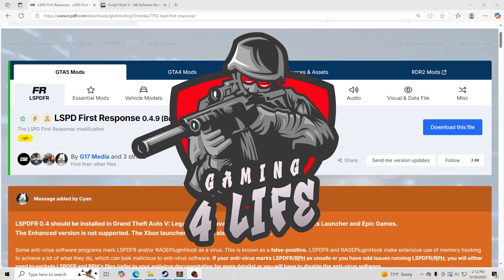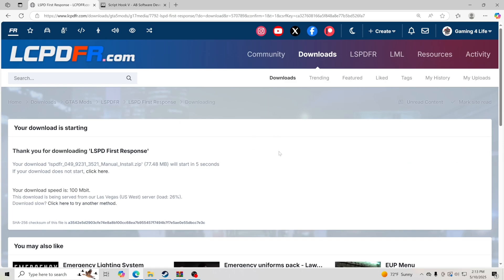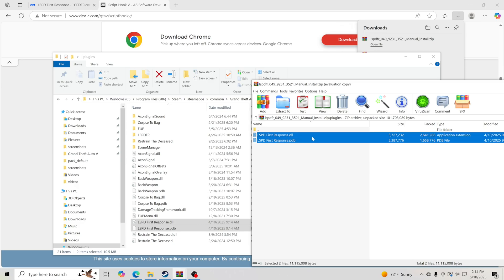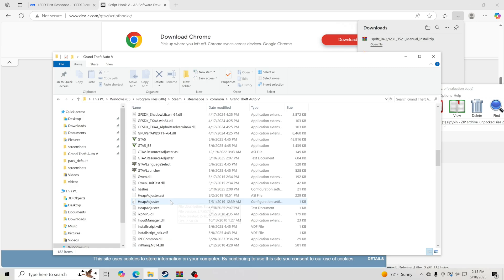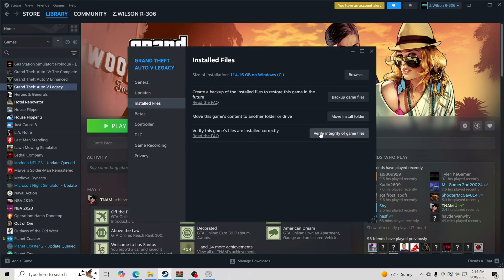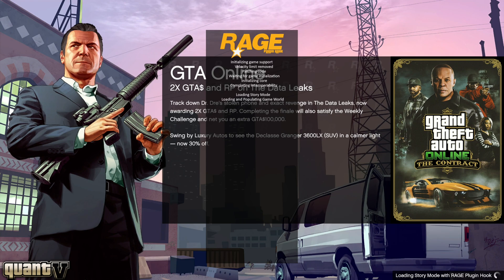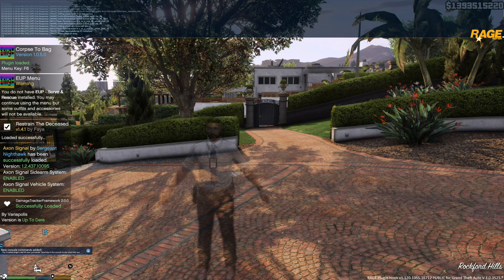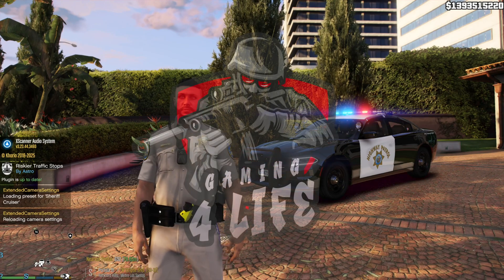How To Update LSPDFR | RagePluginHook | ScriptHookV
LSPDFR, RagePluginHook & ScripthookV All Updated!!